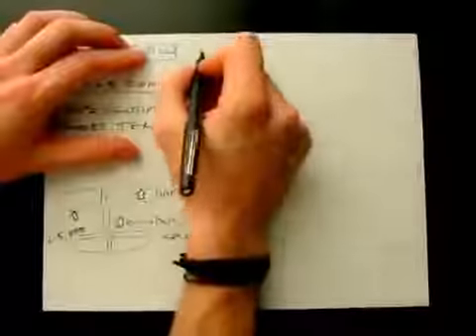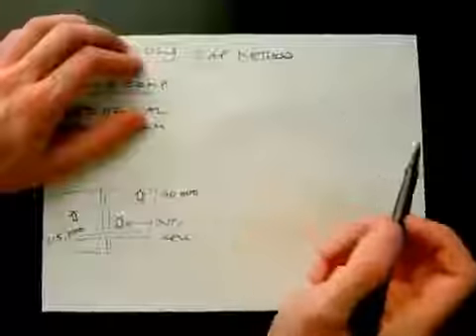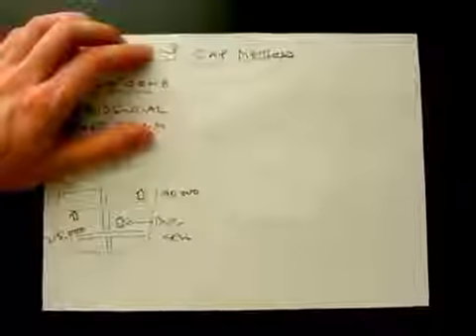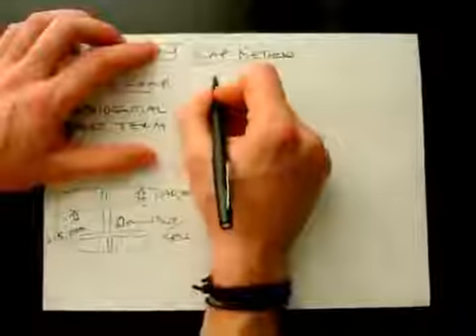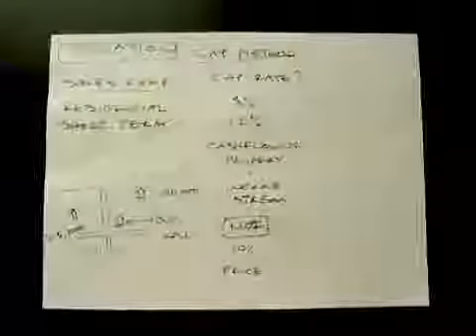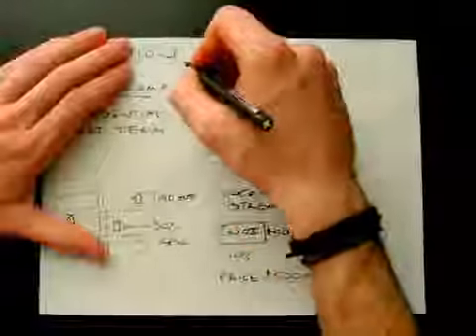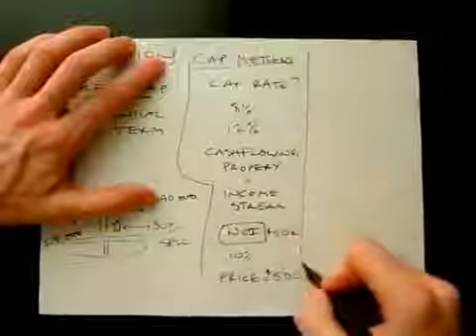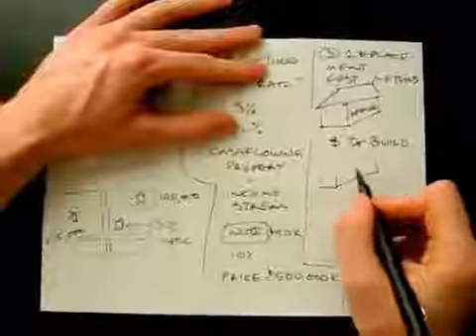Patrick Nshimiyimana - Valuation for commercial property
How to value a commercial property by using three valuation methods; Income, Replacement and comparison.